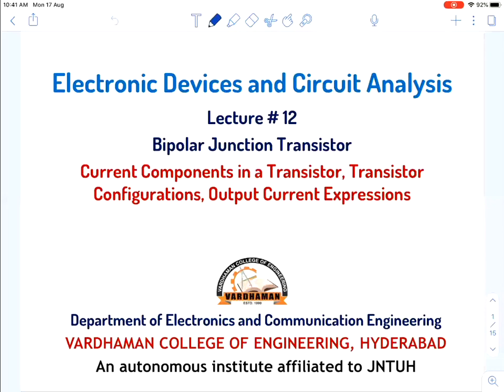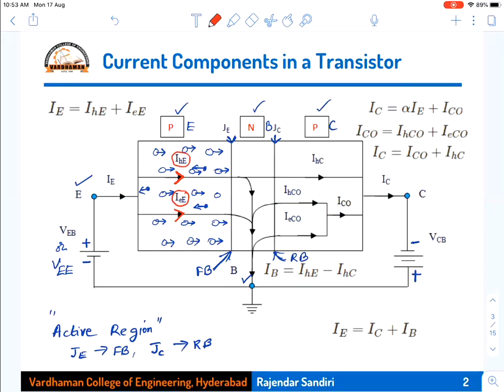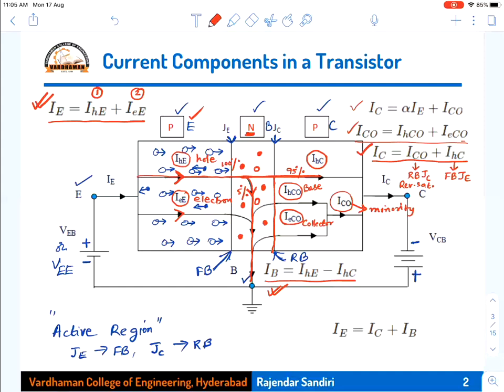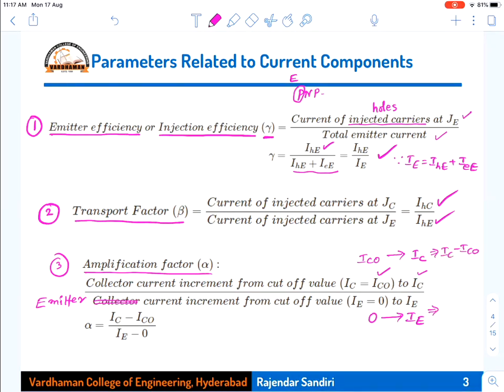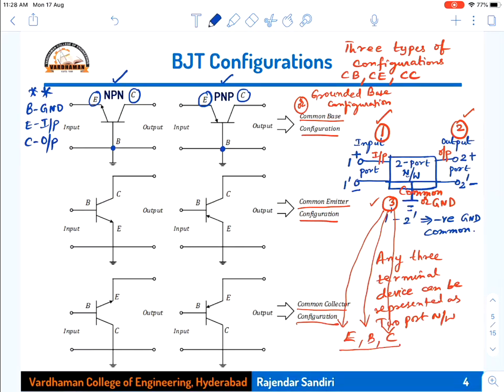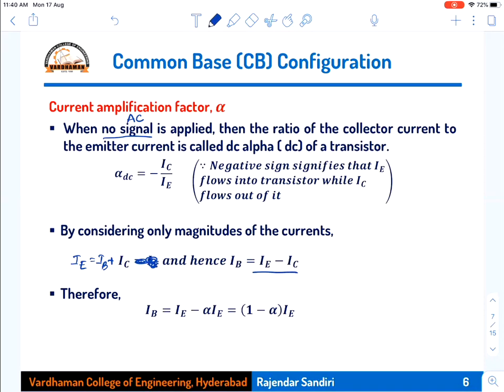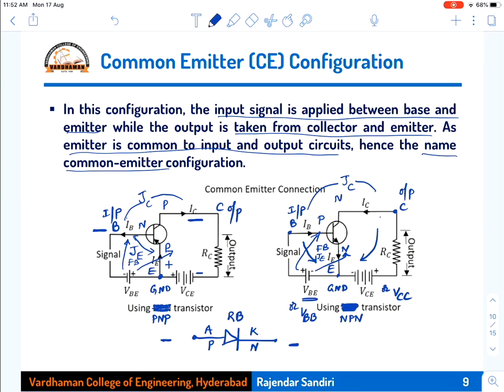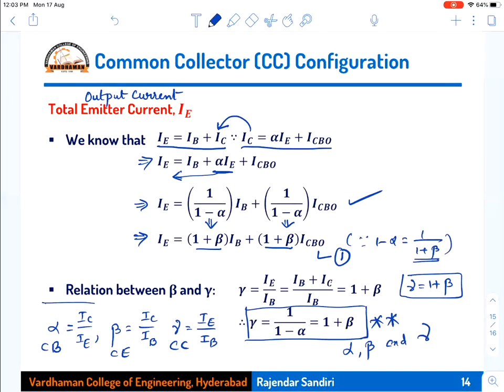EDCA Lecture # 12